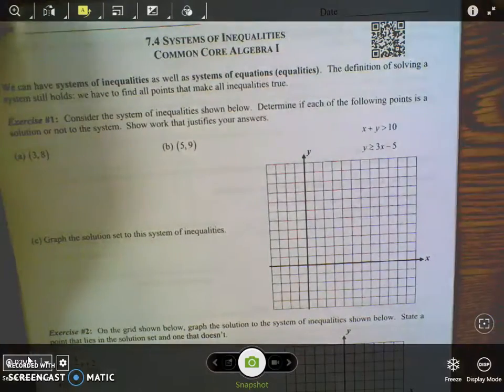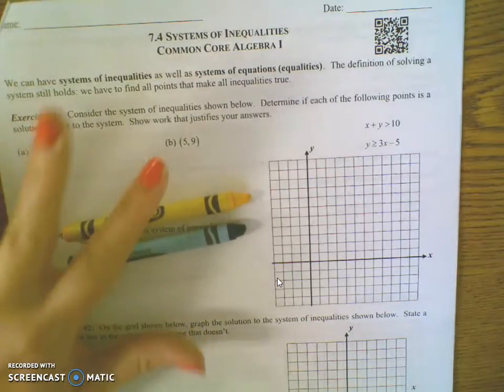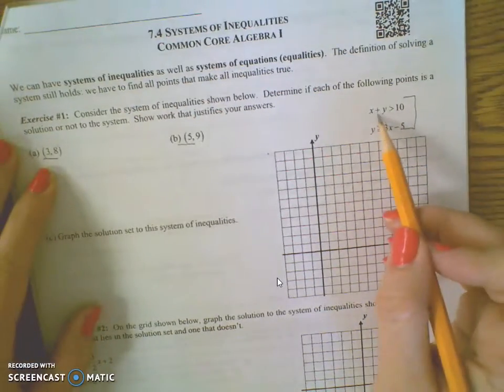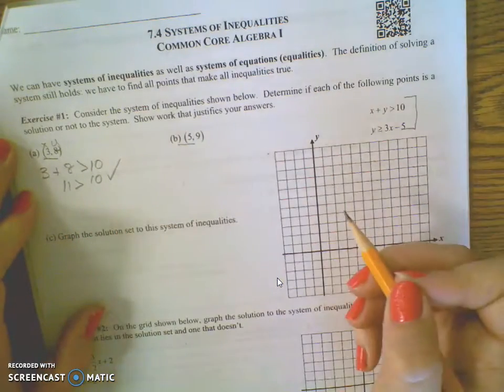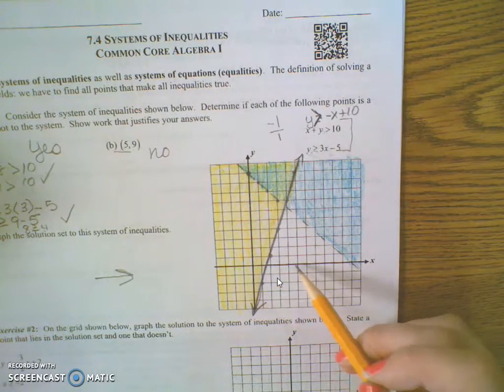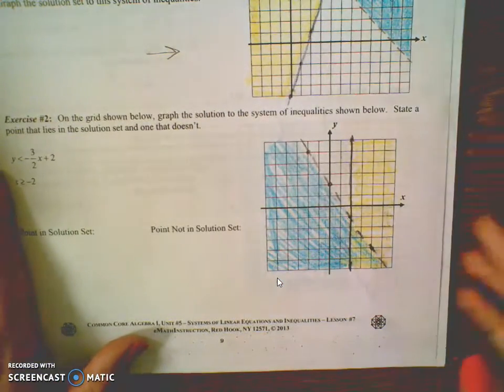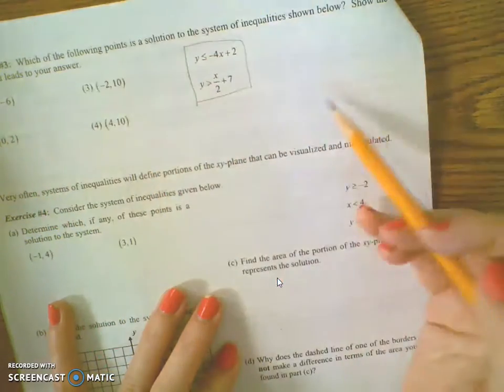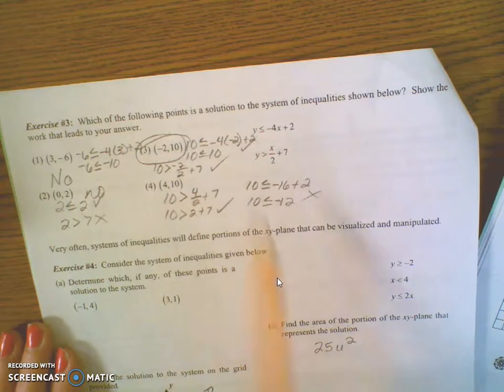7 4 graphing systems of linear inequalities